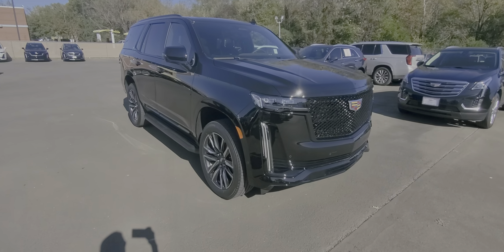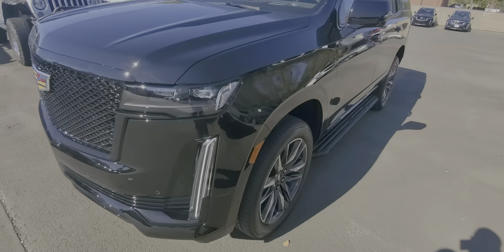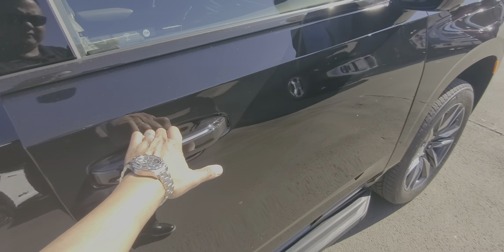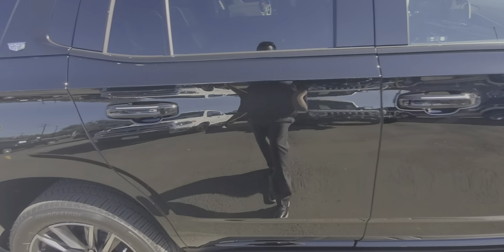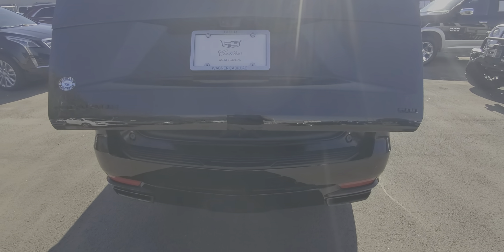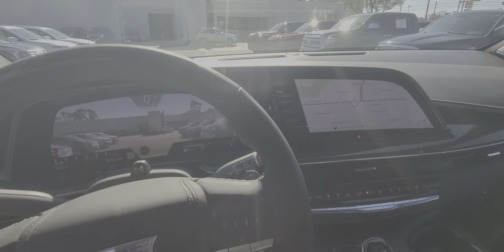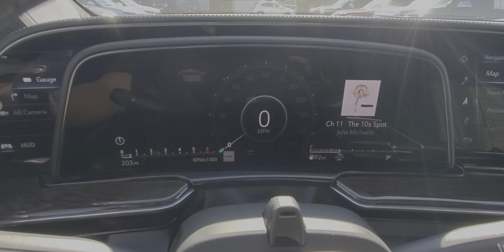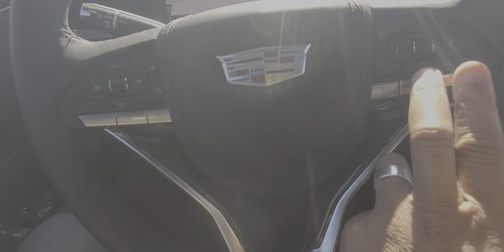21 Cadillac Escalade Sport Platinum 4WD @ Wagner Cadillac